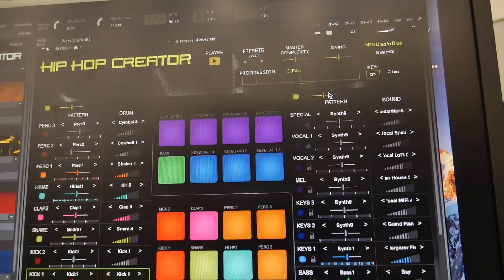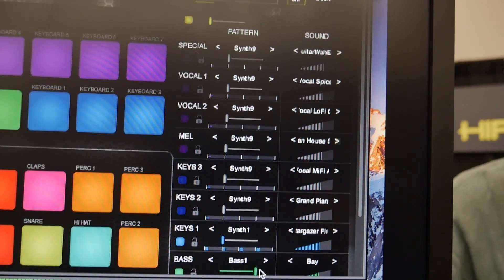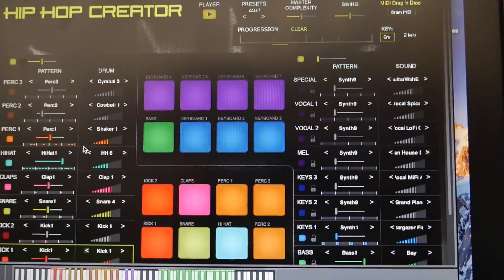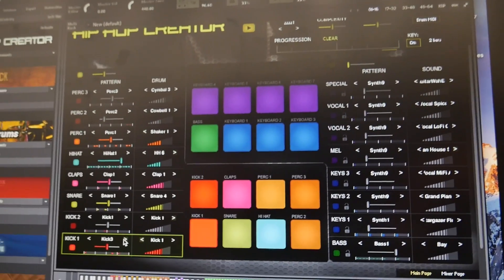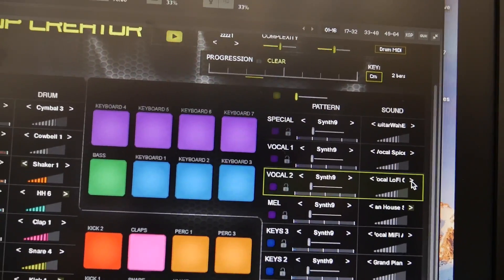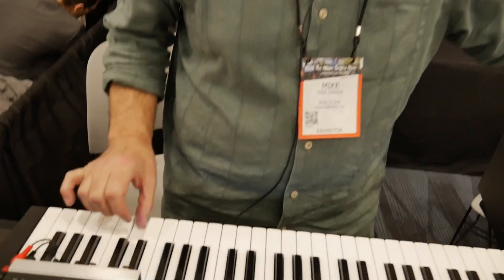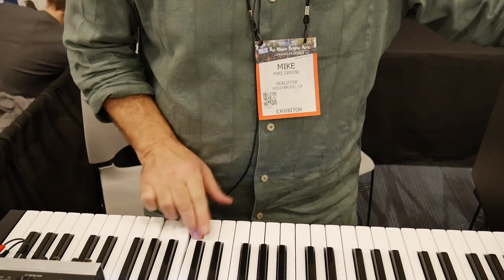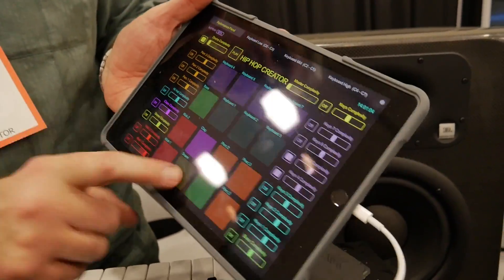NAMM 2018: Realitone Hip Hop Creator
Realitones, Hip Hop Crreator - a Kontakt based sample library and rhythm generator highly scripted to allow creation of Hip Hop beats in many variations. Realitone's Mike Greene takes us through.